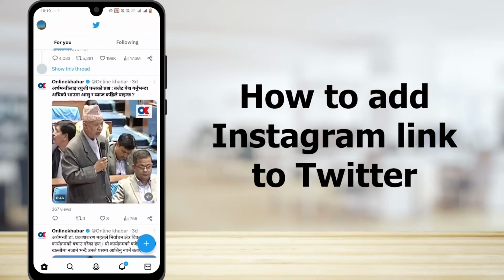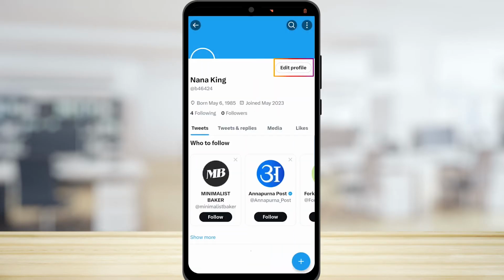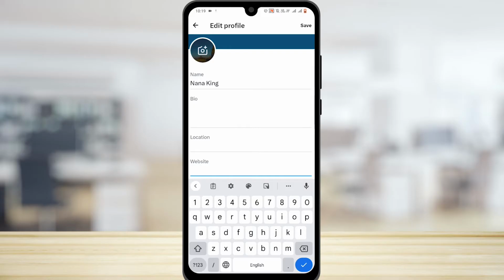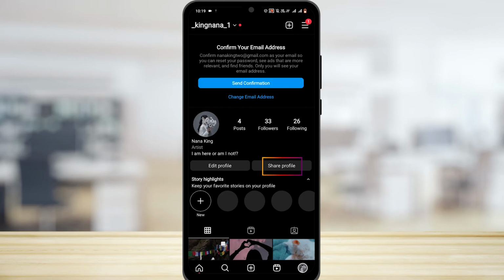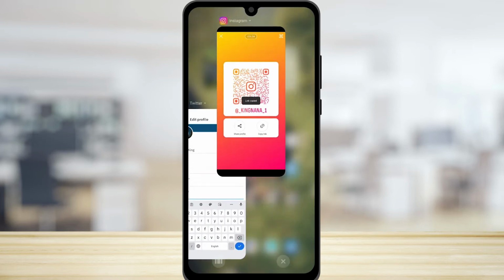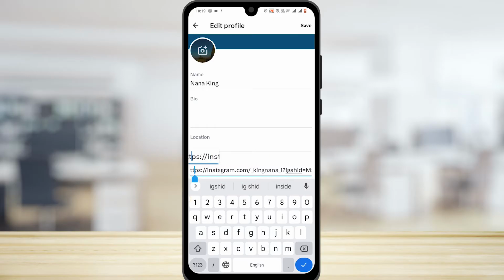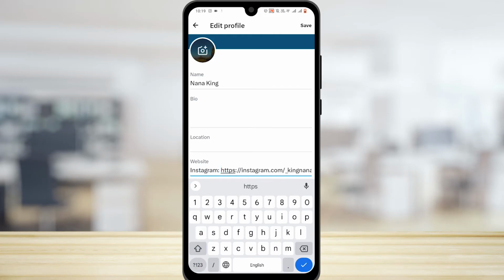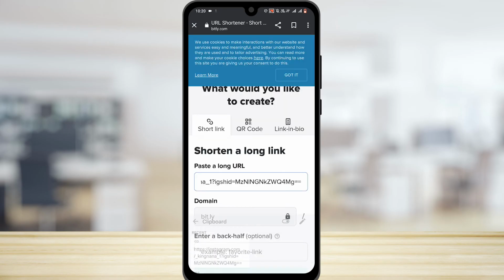How to Add Instagram Link to Twitter 2023 | Boost Your Social Media Game! ✅🔗🐦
In this tutorial, we'll show you step-by-step how to add your Instagram link to your Twitter profile, helping you enhance your social media presence and reach a wider audience. Whether you're a business owner, influencer, or just someone who loves connecting with others online, integrating your Instagram and Twitter accounts can be a game-changer. 🚀🌐

🔴 Why Connect Instagram and Twitter? 🔄📈

Linking your Instagram account to Twitter can bring numerous benefits. By syncing these platforms, you can automatically share your Instagram posts as tweets, expanding your content reach and increasing engagement across both platforms. This integration saves you time and effort by eliminating the need to manually cross-post on multiple accounts. Additionally, having your Instagram link visible on your Twitter profile allows your followers to easily find and follow you on Instagram, fostering a stronger online community. 📲💻💪

🟣 How to Add Your Instagram Link to Twitter: Step-by-Step Guide 📝🔗

Step 1️⃣: Log in to your Twitter account and navigate to your profile settings.
Step 2️⃣: Click on the "Edit profile" button to access your profile customization options.
Step 3️⃣: Locate the "Website" field and enter your Instagram profile URL.
Step 4️⃣: Save your changes by clicking the "Save" button at the bottom of the page.
Step 5️⃣: Verify that your Instagram link is properly displayed on your Twitter profile.

🔵 Pro Tips for Maximizing the Impact of Instagram-Twitter Integration 🔝🚀

✨ Use relevant hashtags: When sharing Instagram posts on Twitter, make sure to include popular and industry-specific hashtags to increase visibility and attract a broader audience.
✨ Customize your captions: Twitter has a character limit, so it's essential to adapt your Instagram captions accordingly. Craft concise and engaging captions that entice users to click through and view your full post.
✨ Engage with your audience: Monitor both your Instagram and Twitter accounts regularly, responding to comments, mentions, and direct messages promptly. Building strong connections with your followers fosters brand loyalty and boosts engagement.

🚀 Ready to level up your social media game? Follow this tutorial and start linking your Instagram and Twitter accounts today! 🔔💯

How to add Instagram link to Twitter, Instagram link on Twitter, Instagram Twitter integration, cross-posting on Instagram and Twitter, social media presence, social media marketing, Twitter profile customization, boost engagement on social media, social media management, online presence, digital marketing tips